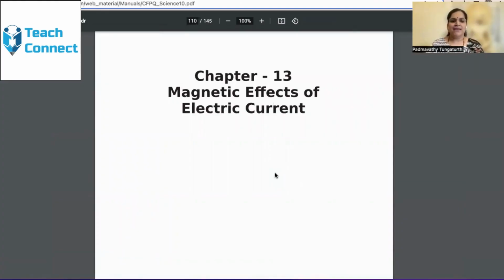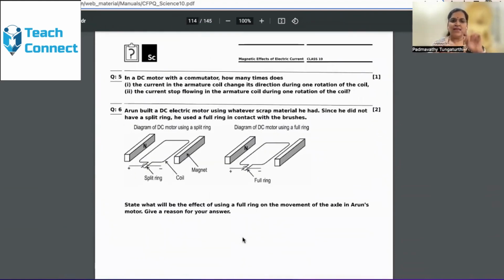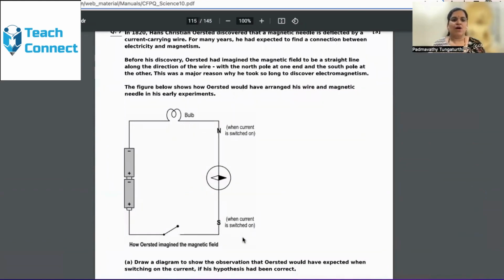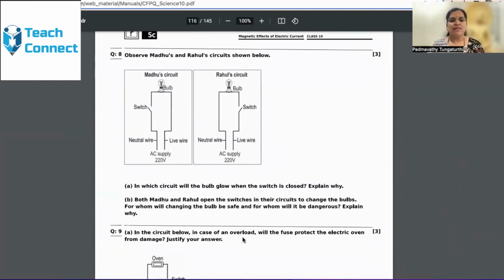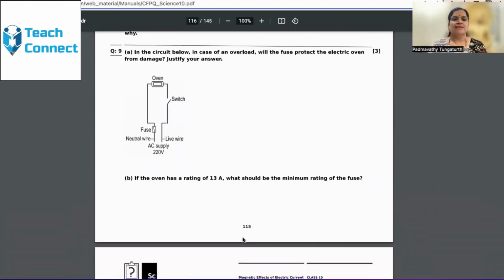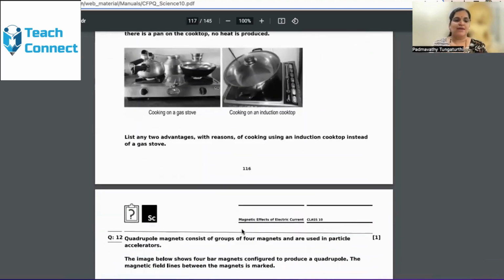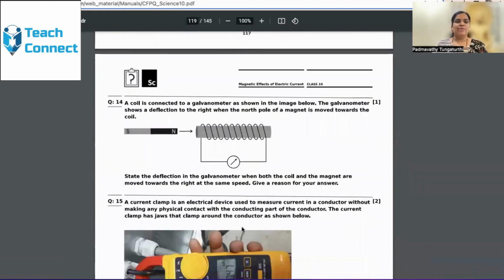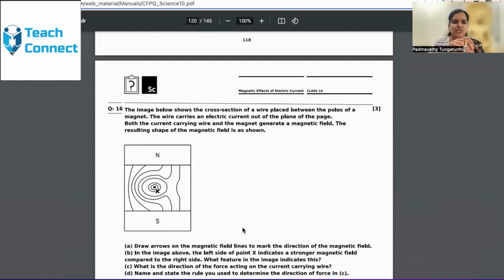MAGNETIC EFFECTS OF ELECTRIC CURRENT | Chapter 13 | Dr. T Padmavathy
Quick revision for Competency Focused Practice Questions

link for the COMPETENCY FOCUSED QUESTIONS CLASS 10 SCIENCE
Quick and Easy Revision for competency based questions.